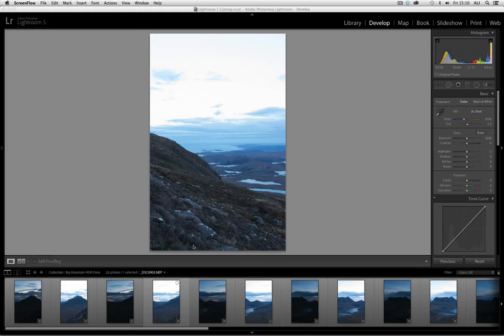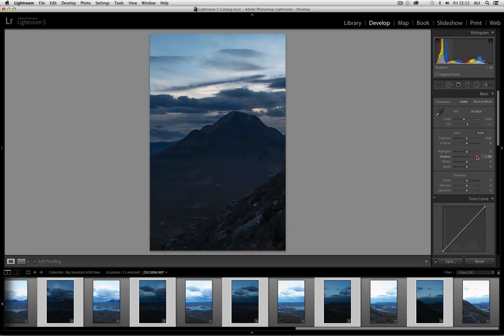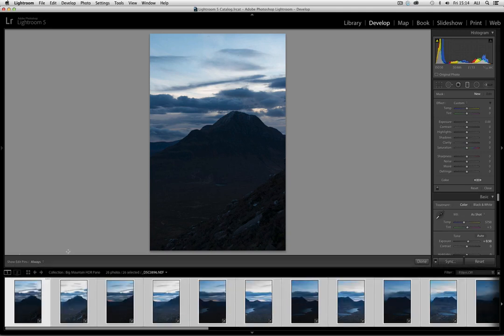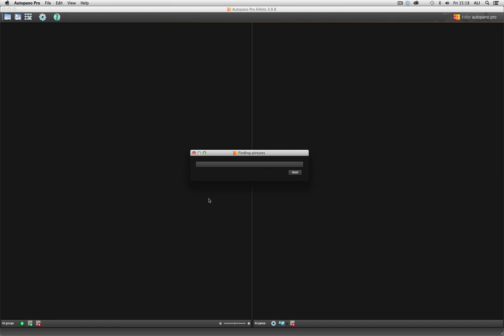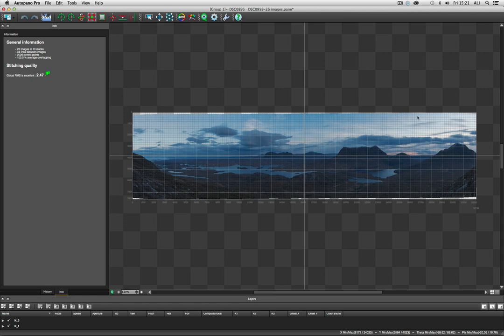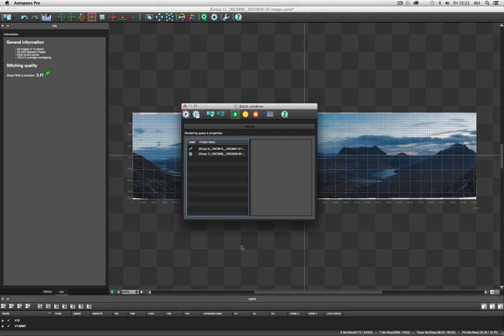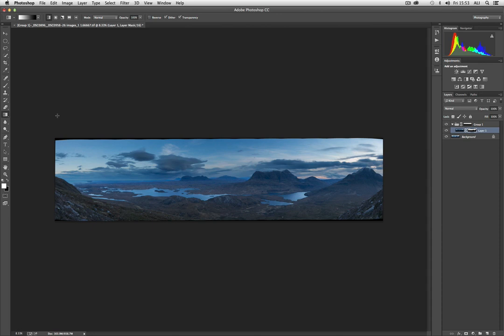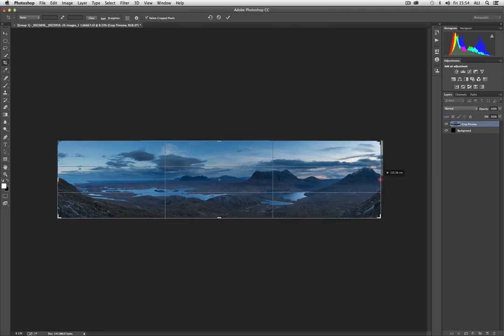12 HDR Pano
Create a pano from a series of bracketed images used to be a processing nightmare - not any more